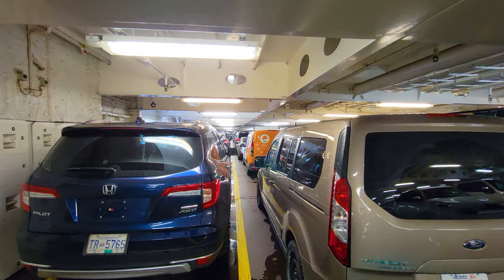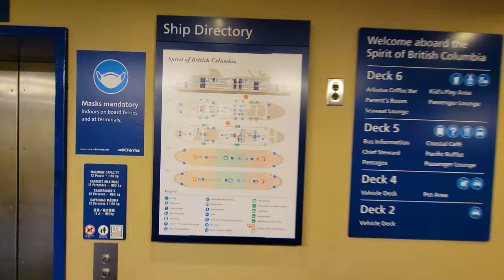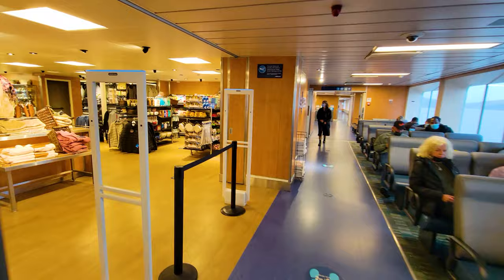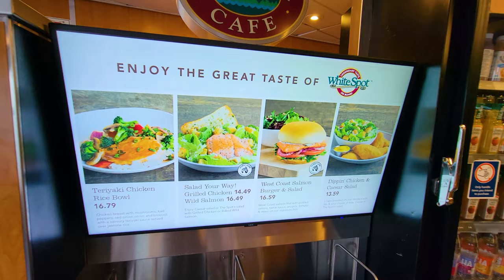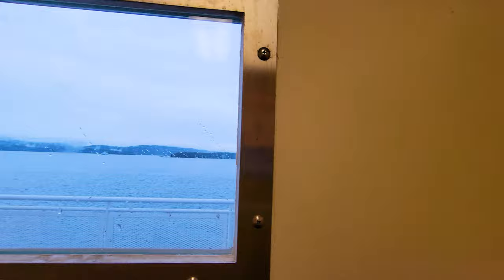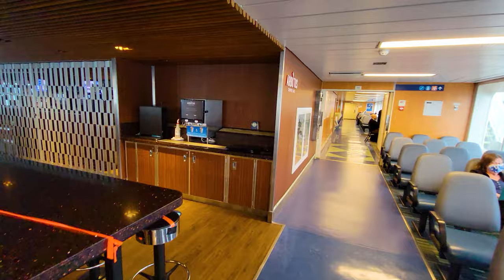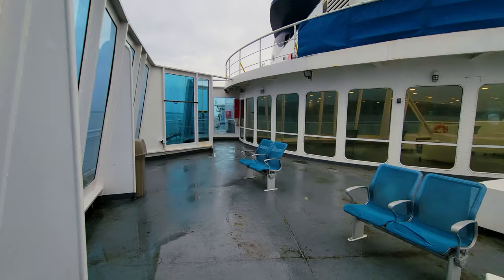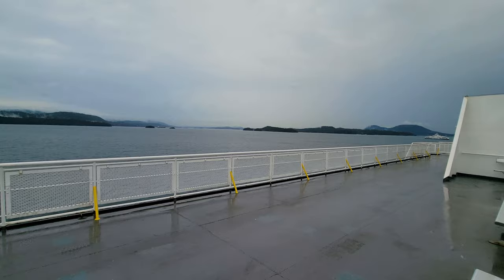Onboard the Car Ferry from Vancouver to Victoria in Canada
Join me for a tour onboard the Sprit of British Columbia, the auto and passenger ferry from Vancouver to Vancouver Island, home of the Capital of British Columbia, Victoria.  This ferry is operated by BC Ferries, and the Spirit of British Columbia is the largest ship in their fleet.  This was my first time driving a car onboard a big ship like this, and I was quite impressed!